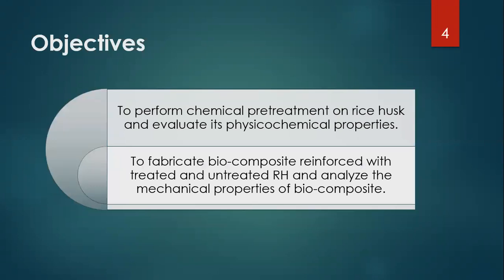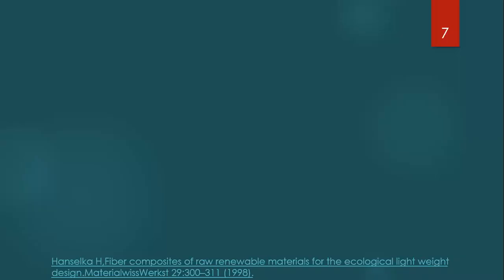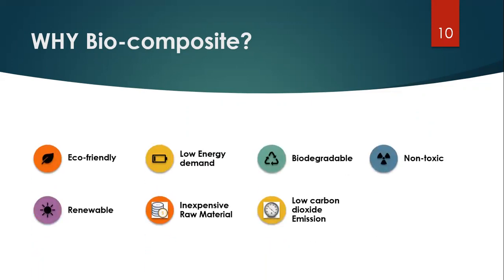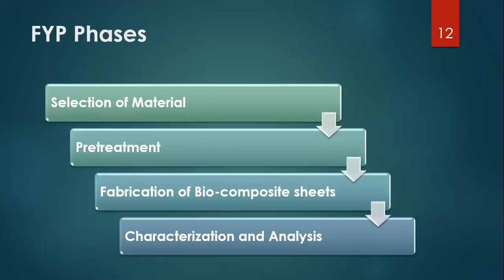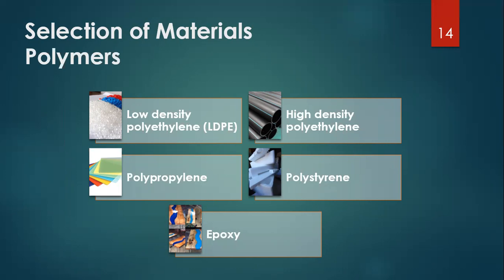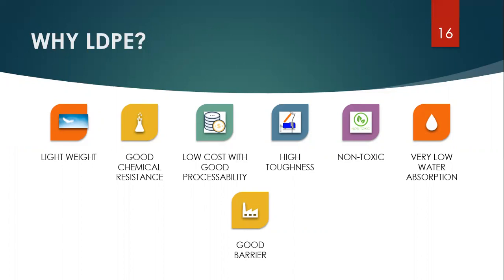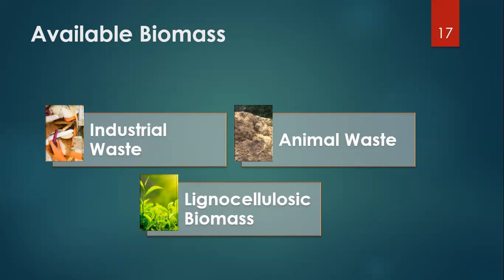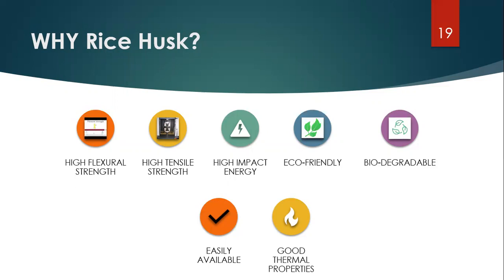How to fabricate Biodegradable Composite Materials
This video contains detailed concept of natural and Biodegradable Composites. It also covers importance and applications of these composite materials.